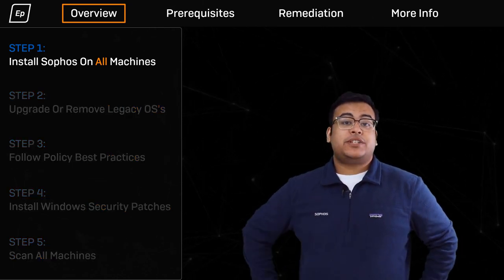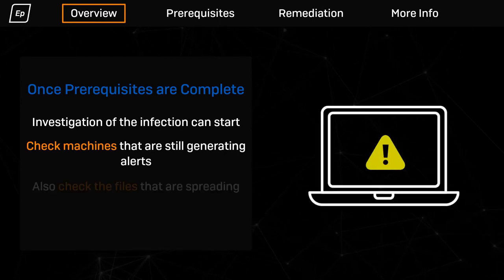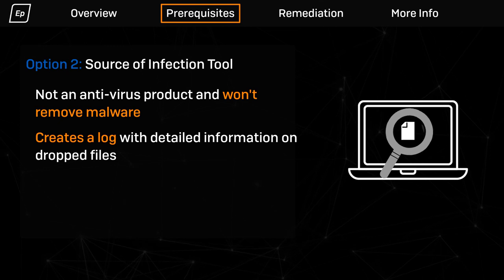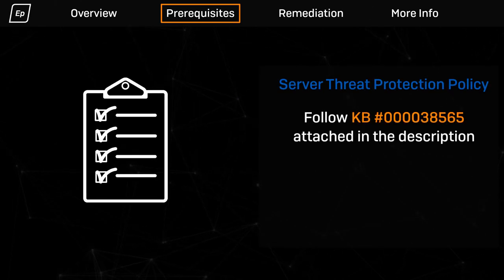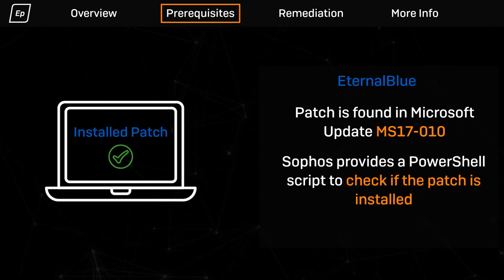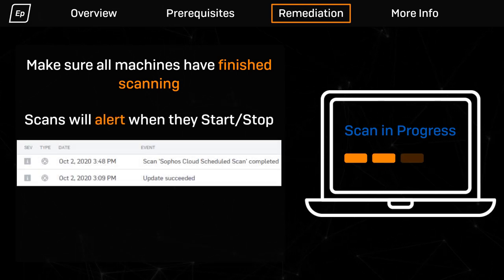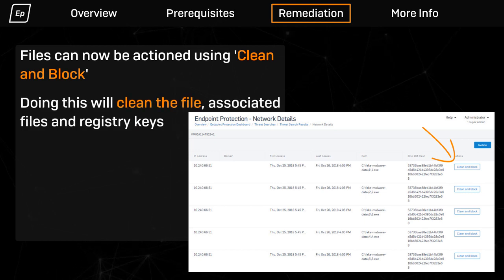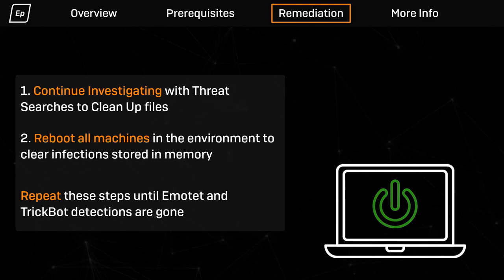Active Malware Remediation TrickBot & Emotet | Sophos Tech Video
Active Malware Remediation Trick Bot & Emotet | Sophos Tech Video